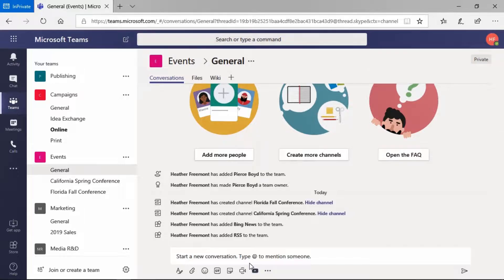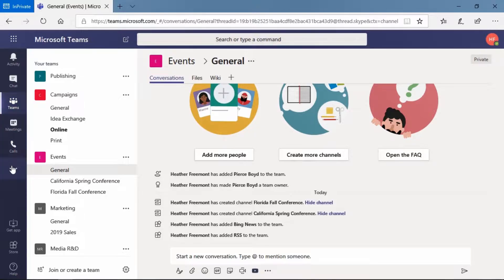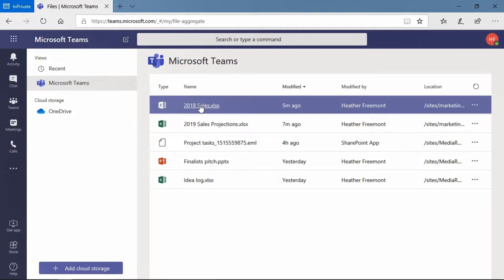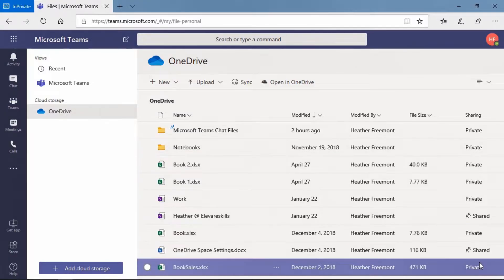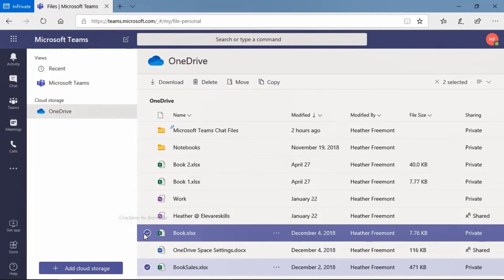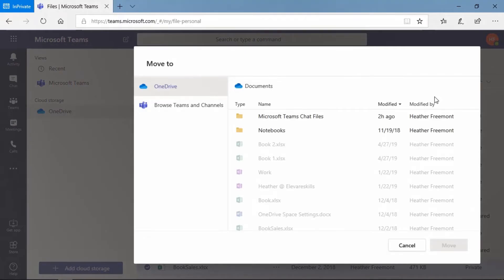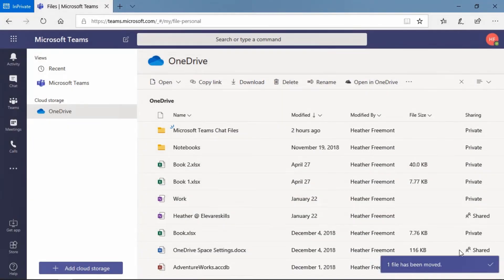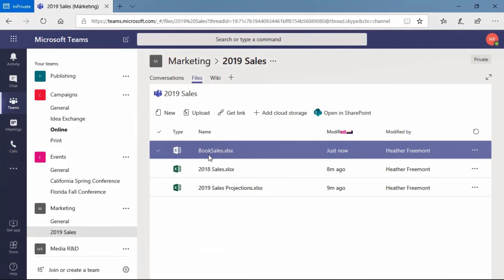29: Microsoft Teams | Uploading a File from OneDrive